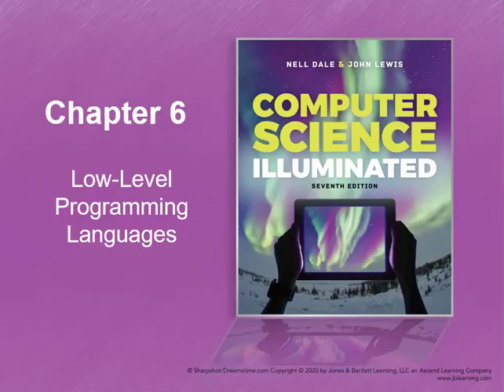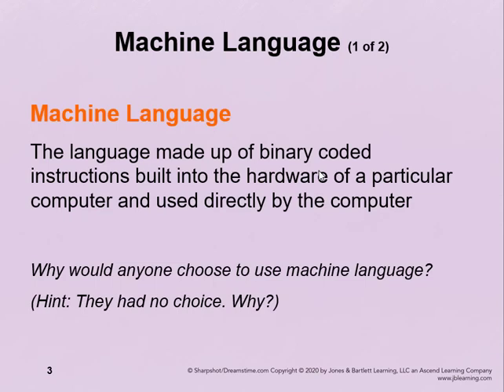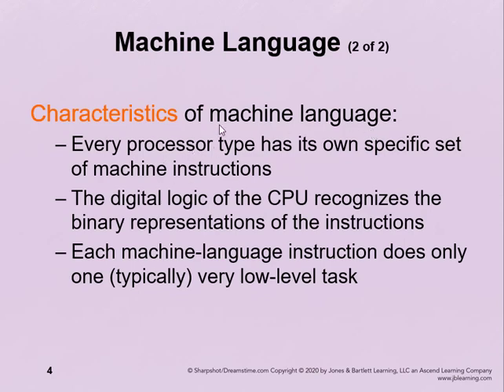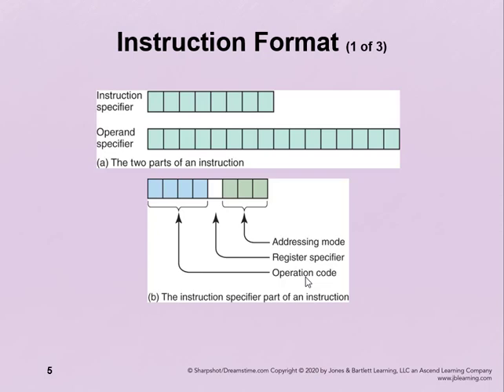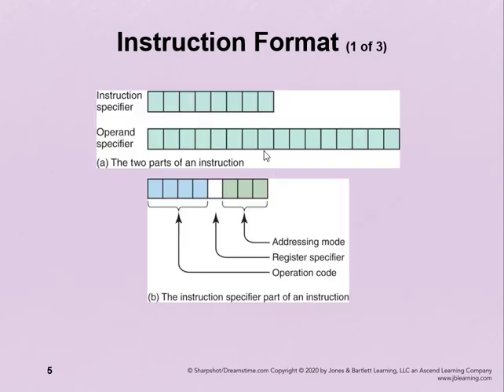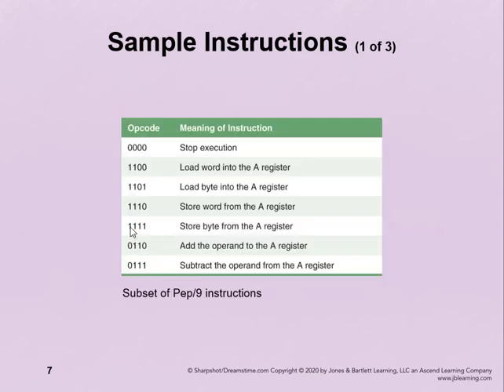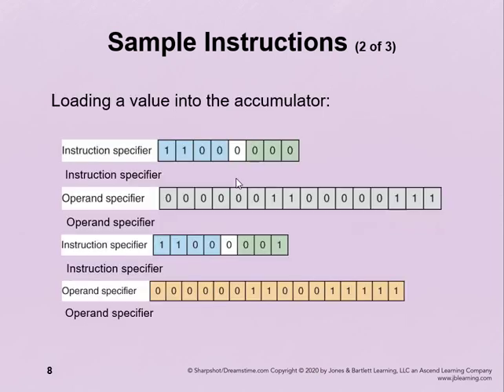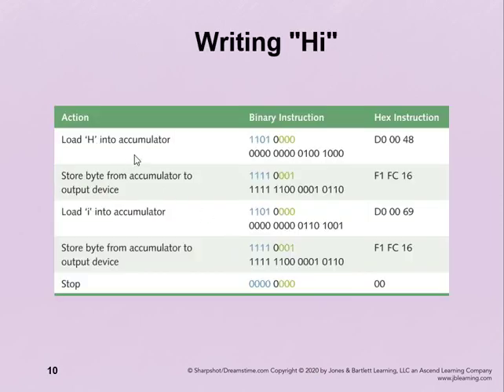38 - Low Level Languages